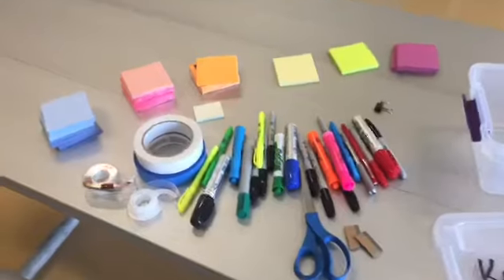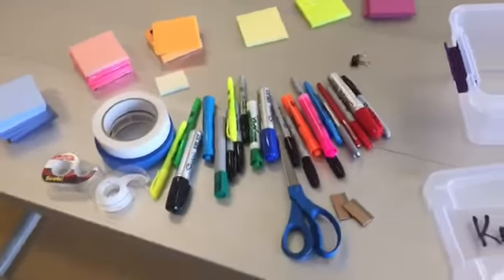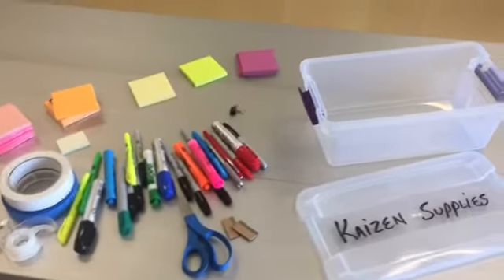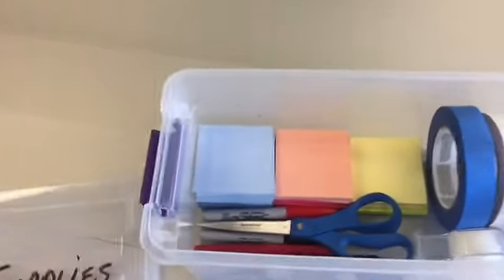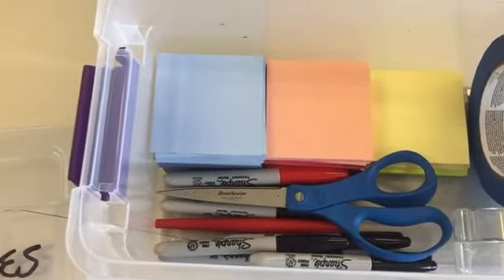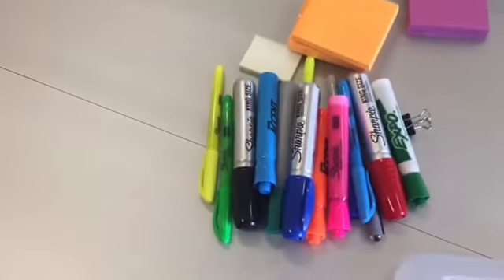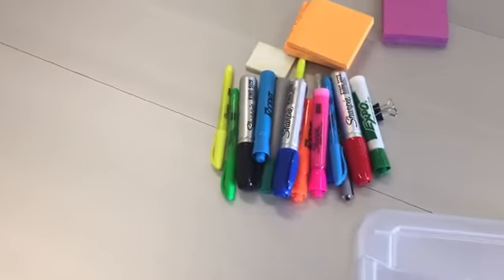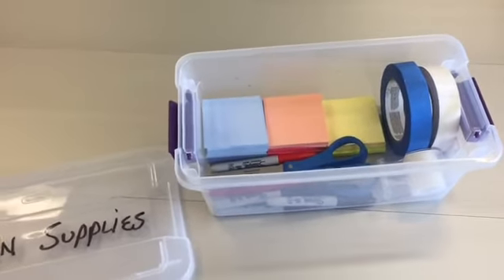Kaizen On Tlackey